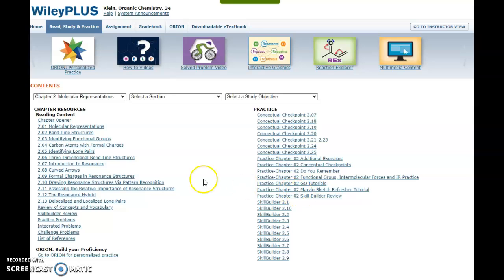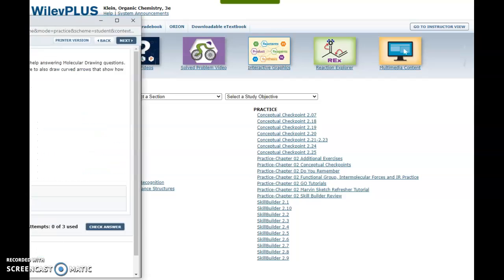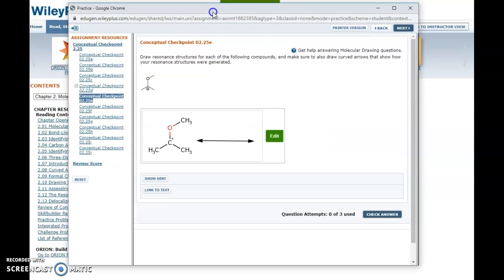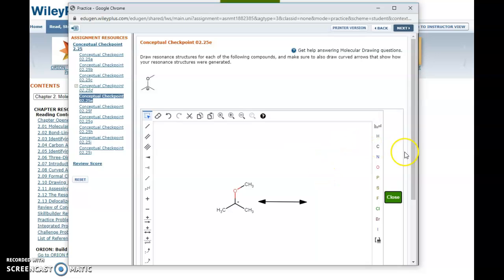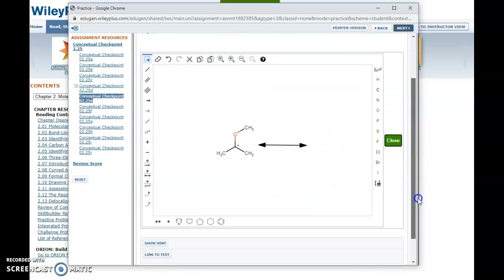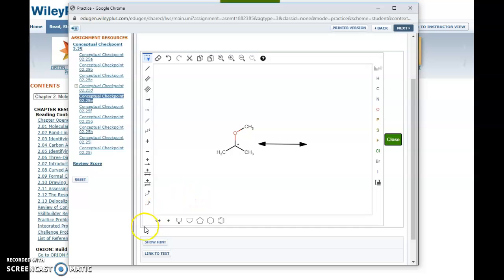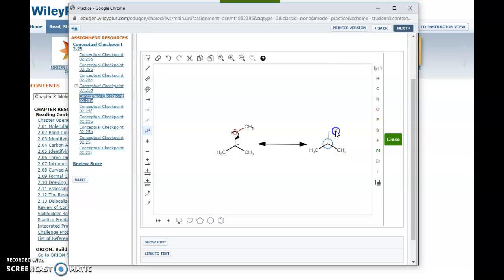Drawing resonance arrows